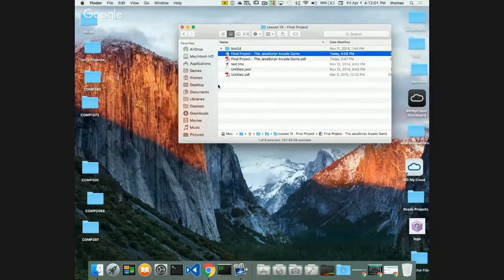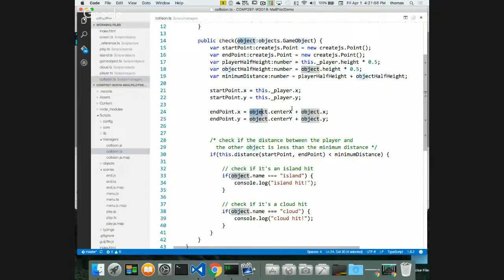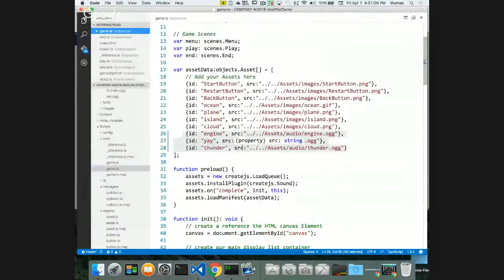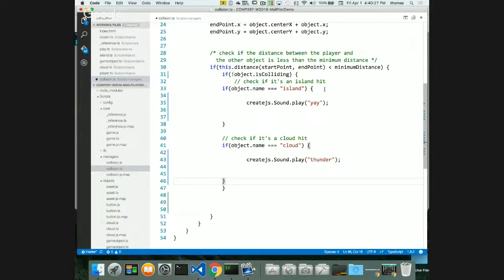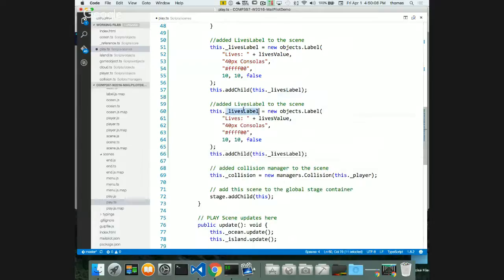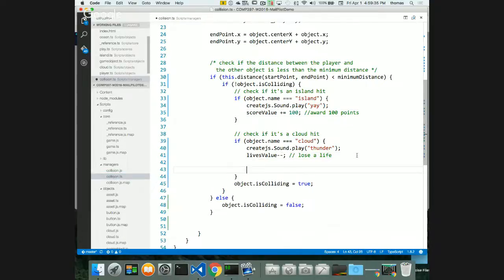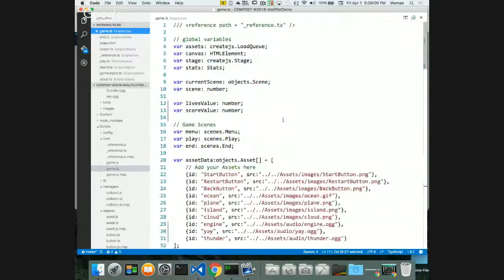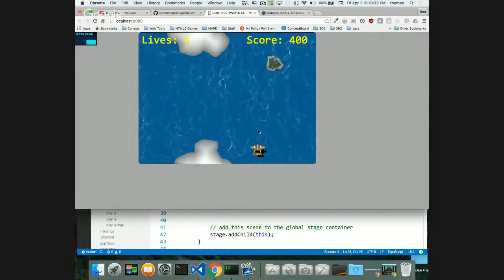COMP397 - W2016 - Lesson 11 - Part 2 - Broadcast